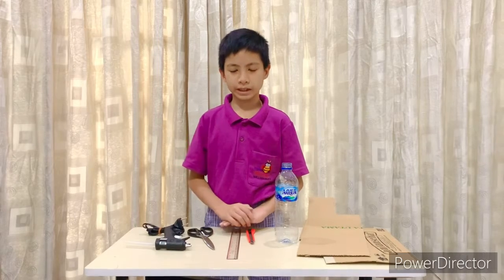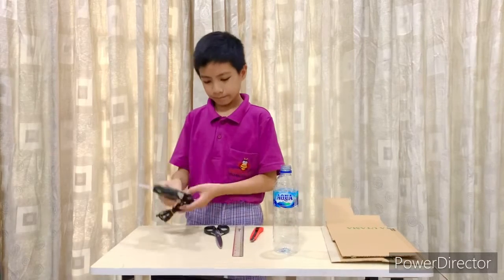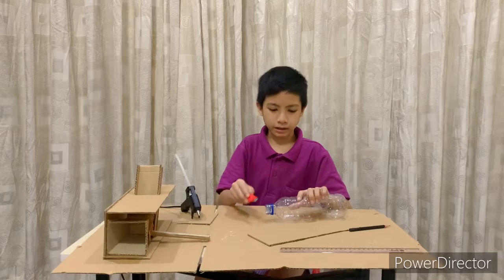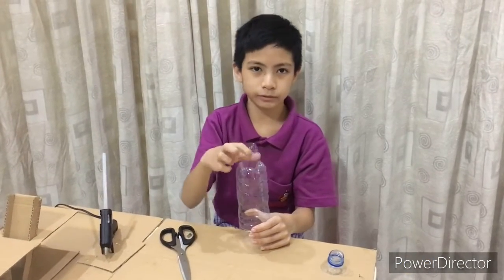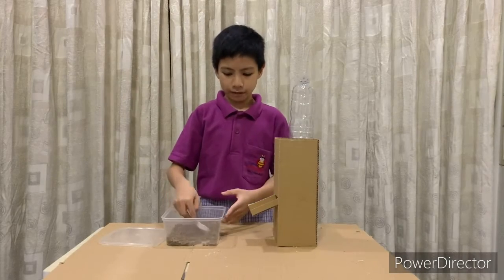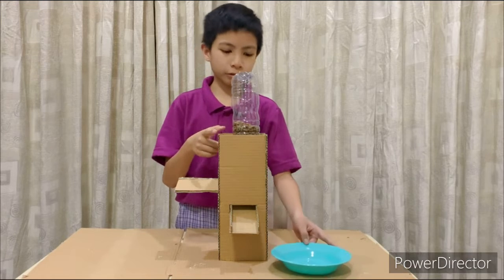6th grade school Innovative project | making cat food dispenser | simple DIY for kids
6th grade school project | innovative project
Simple DIY for kids
Art and craft for kids
Simple Cat food dispenser from cardboard